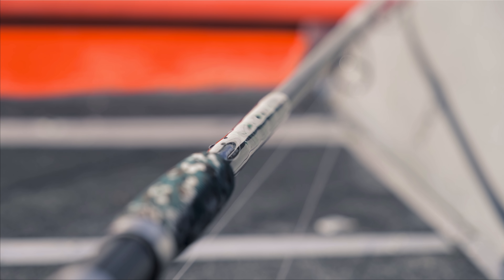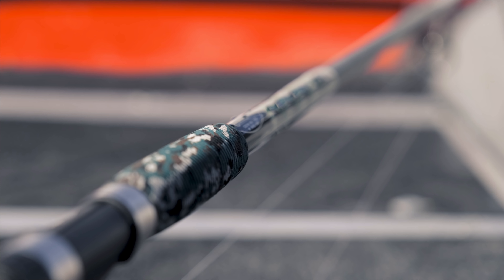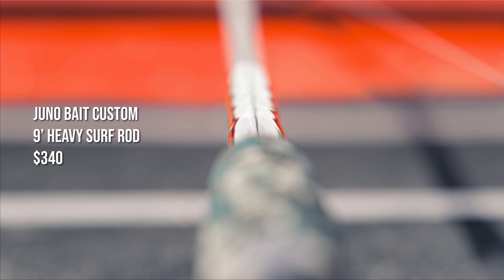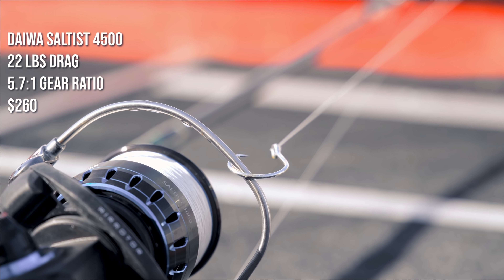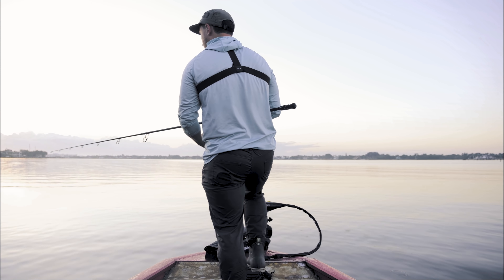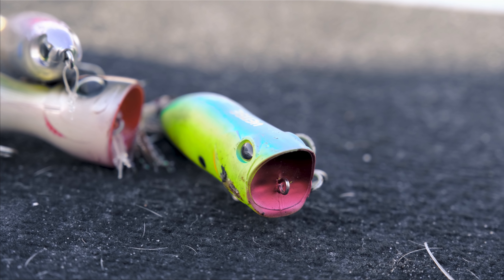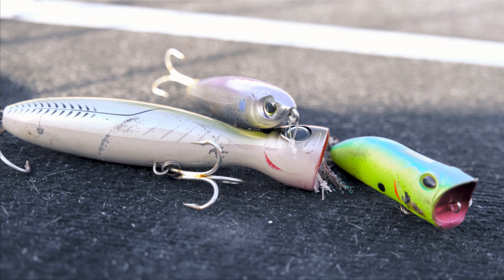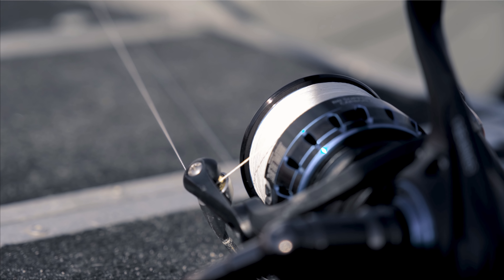My Rare Fishing Rod and Reel Arsenal | 2022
Break down of my rod adn reel arsenal for 2022